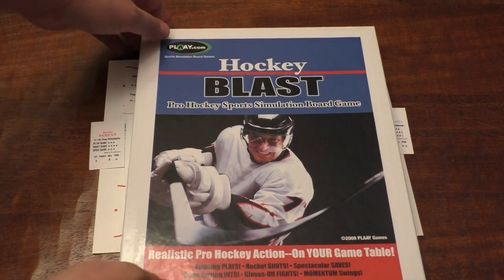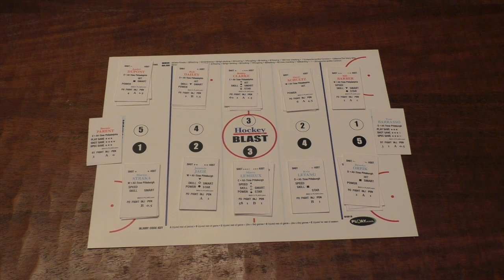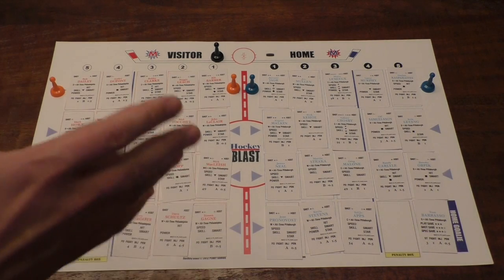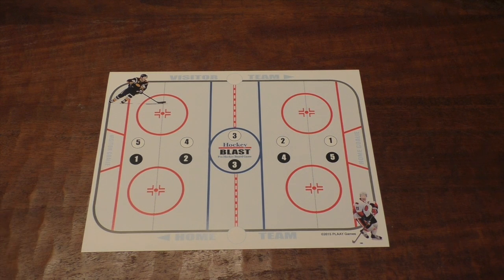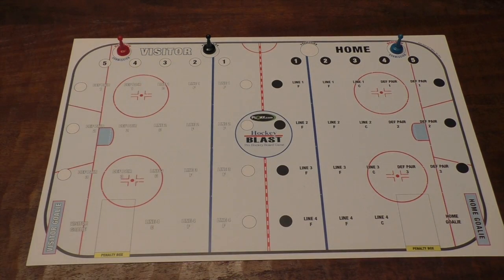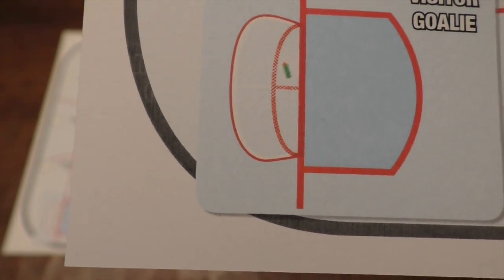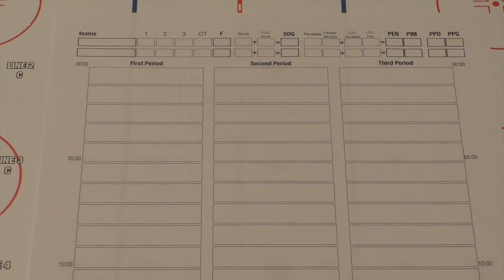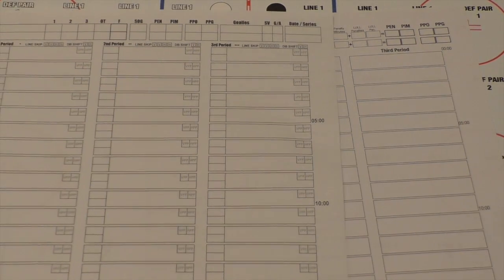Hands-On: Hockey Blast Gameboard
Short video about a new game board and scoresheet I designed for Hockey Blast by PLAAY.com.  Thanks to Steve Tower for his great feedback and support!!

Link to the After Further Review with Steve Tower YouTube Channel (tell him Al sent you):

Link to my Google Drive folder with versions of the game board in both 11x17 and two-page (8.5x11) format. Rev E addresses some feedback received after showing the version in this video, and Rev F adds a little "dimesion" and signage to the arena. :)